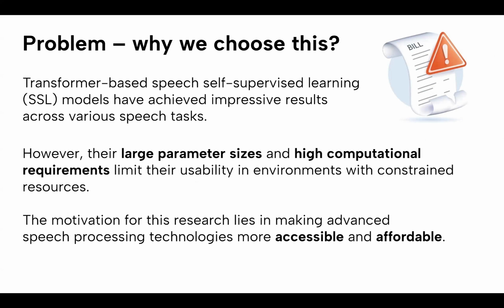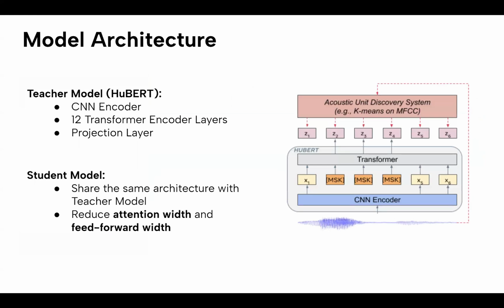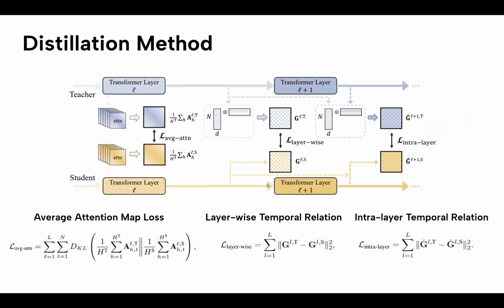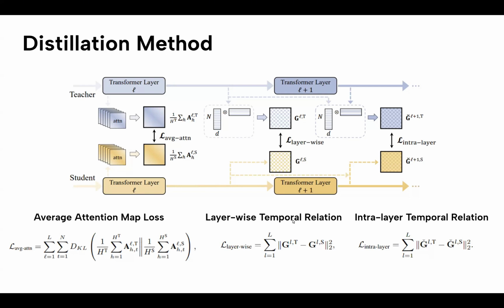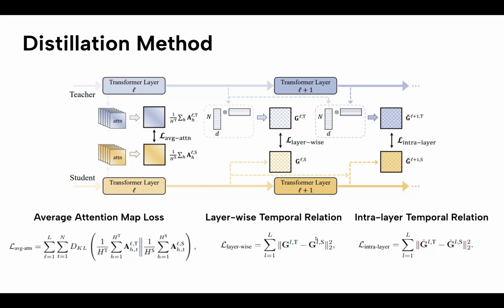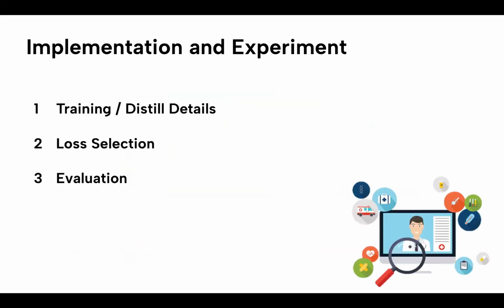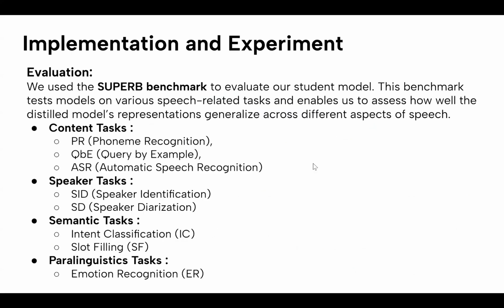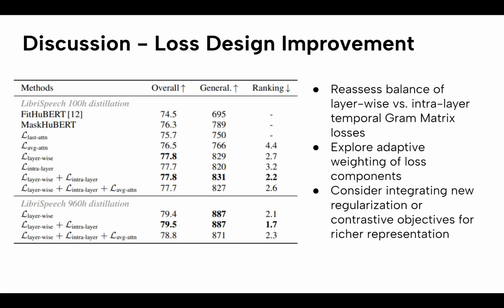2024Fall DL Final Project Team26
Transformer-based speech self-supervised learning (SSL) models have achieved impressive results across various speech tasks. However, their large parameter sizes and high computational requirements limit their usability in environments with constrained resources. Unlike previous works that directly match the representation for each speech frame, the STaR (Speech Temporal Relation) method represents a significant breakthrough in speech self-supervised learning (SSL) and model compression. By focusing on distilling temporal relationships between speech frames, STaR reduces computational complexity by 30.7 percent compared to its teacher model, making it ideal for resource-limited environments like smartphones and IoT devices. The method enhances inference speed and lowers energy consumption while maintaining high performance, enabling applications such as ASR and speaker identification. STaR’s versatility, task-agnostic nature, and efficiency position it as a benchmark in lightweight speech models, fostering broader accessibility and innovation in speech processing technologies. In this project, we plan to reproduce a distillation method, STaR, utilizing speech temporal relation to compress the model.